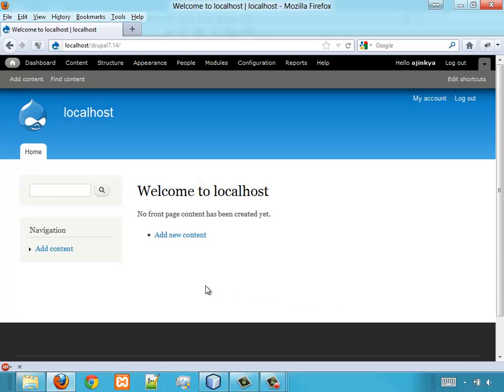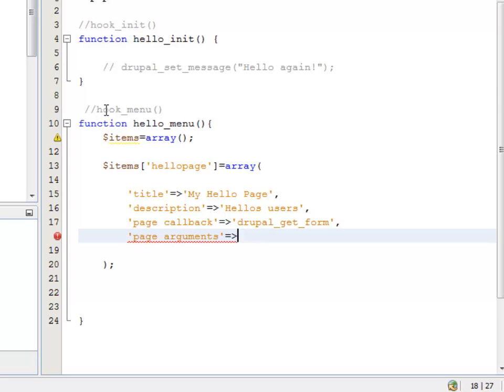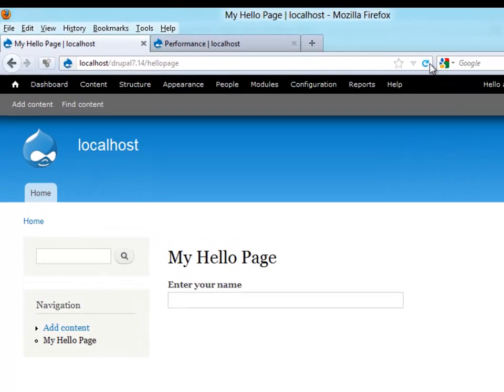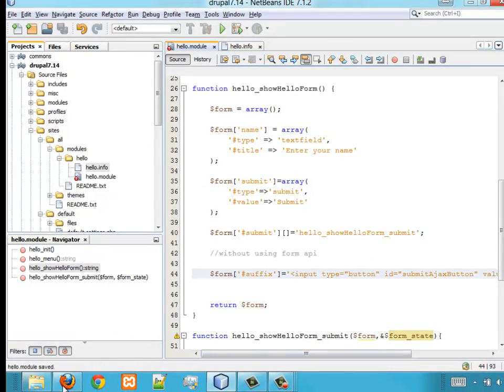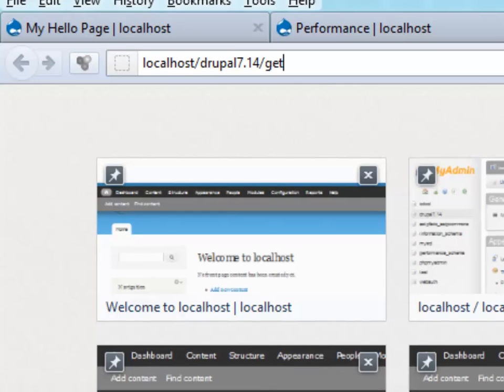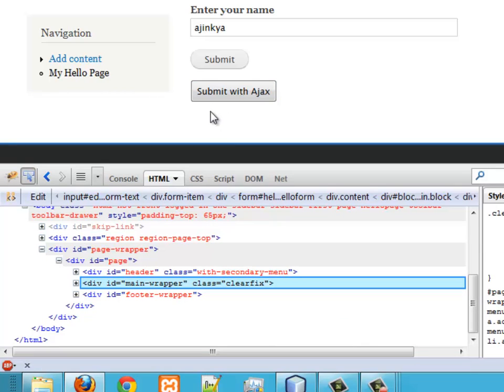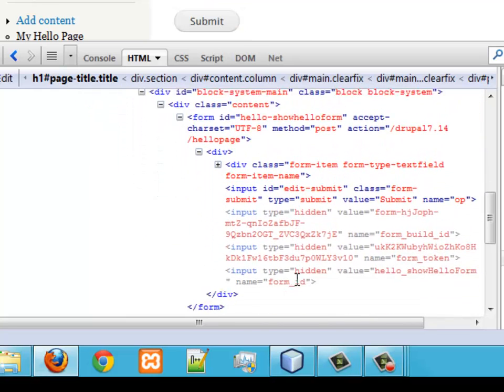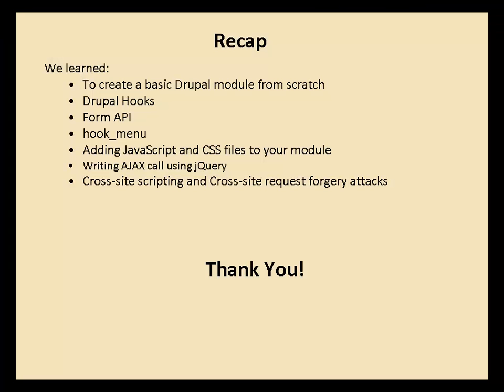Introduction to Drupal Module Development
This tutorial briefly introduces different Drupal development concepts such as Hooks, Form API, Menu system to create you own module from scratch. The demo will also briefly touch on the concepts such as using custom AJAX calls to build responsive interfaces on top of Drupal, and how to prevent Cross-site scripting (XSS) and Cross-site request forgery (CSRF) attacks when using custom AJAX calls.